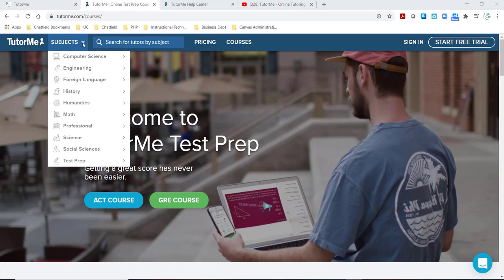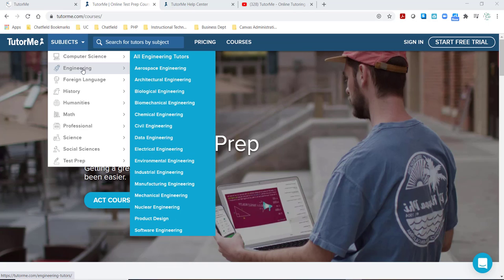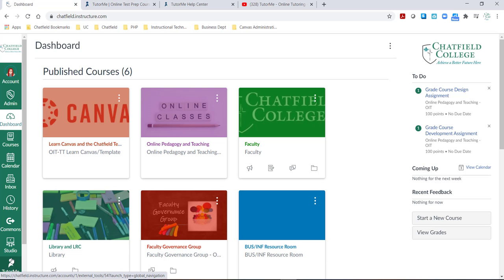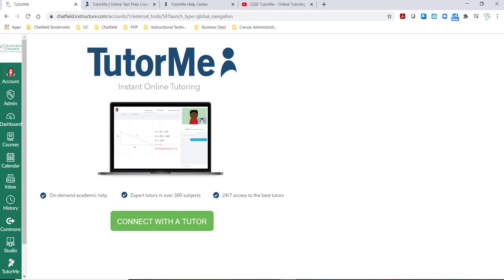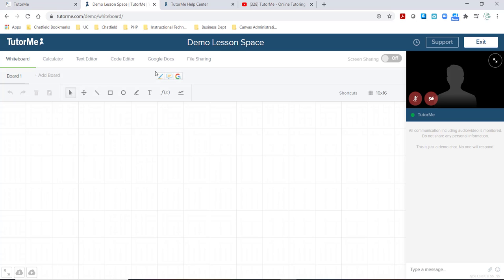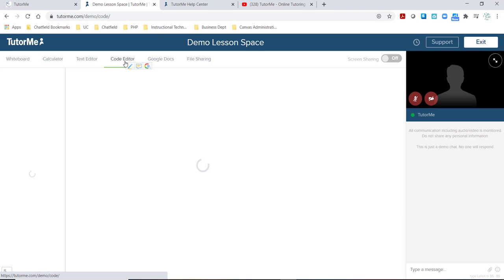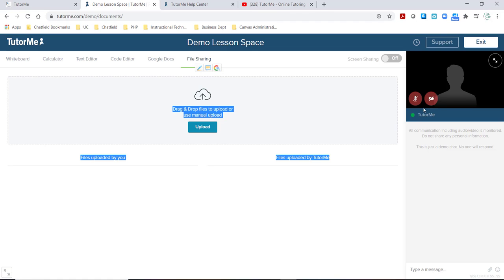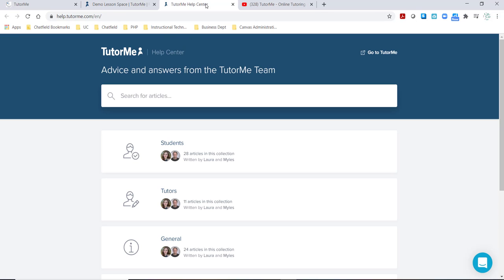TutorMe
TutorMe tutorial for faculty and students.